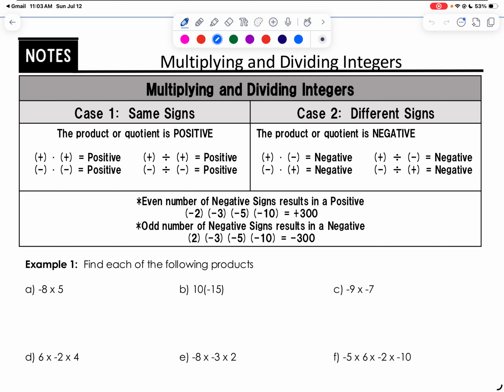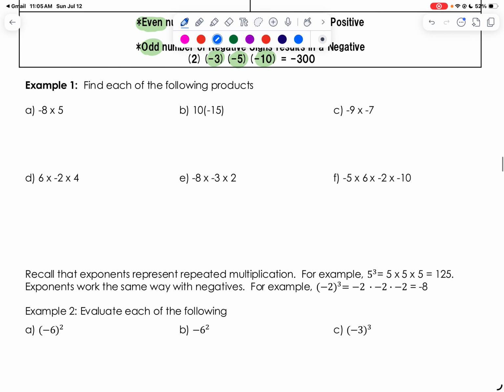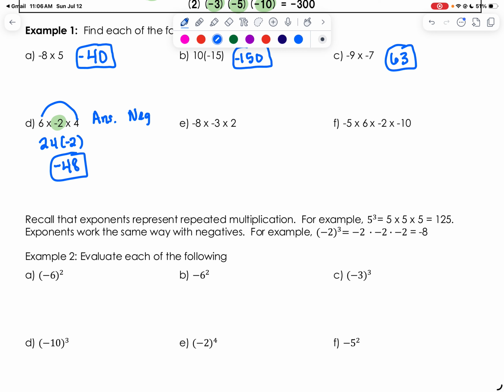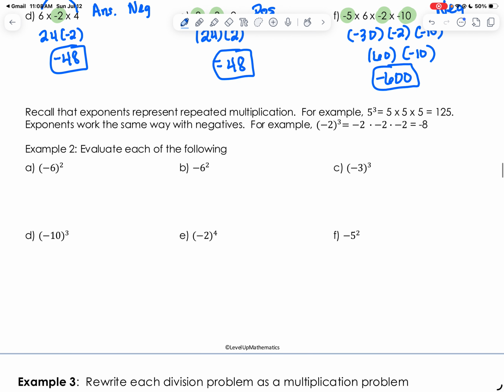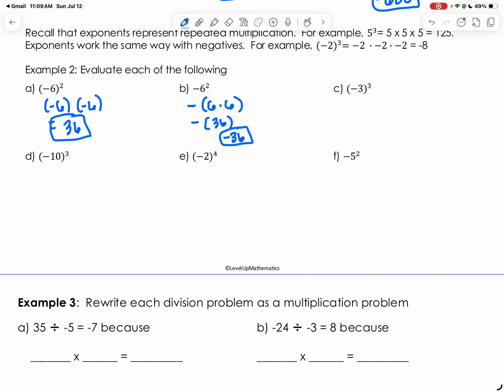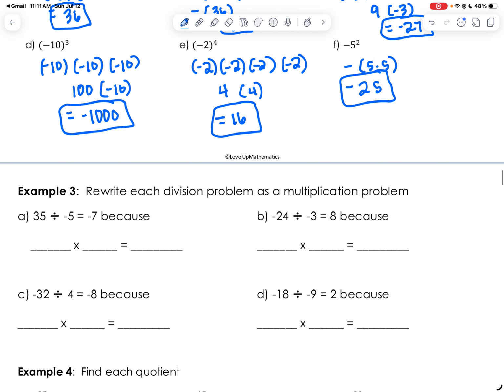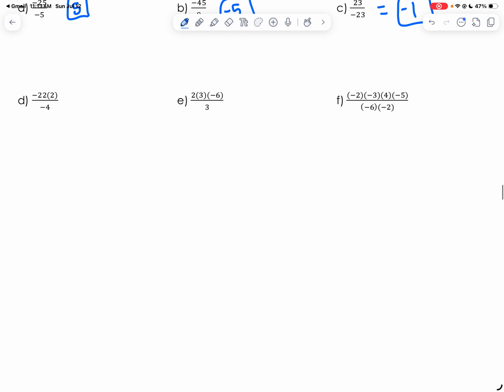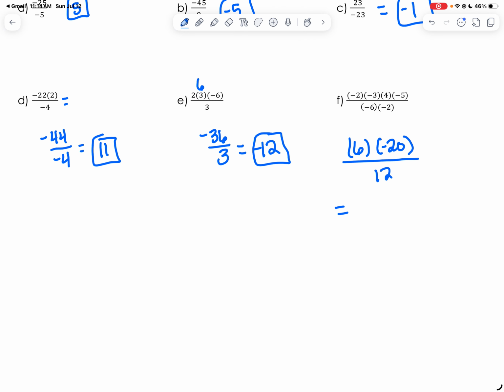Multiplying and Dividing Integers Guided Notes for 7th Grade Math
In this lesson students will use integer rules to multiply and divide integers.